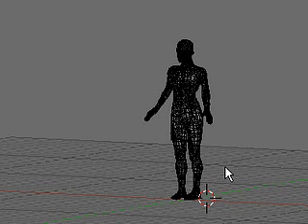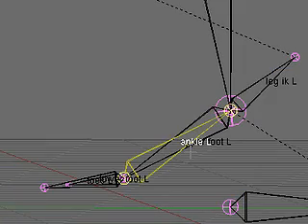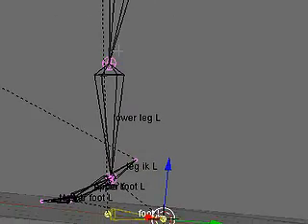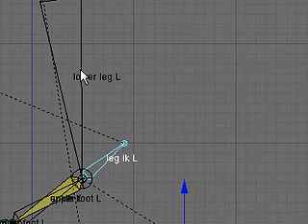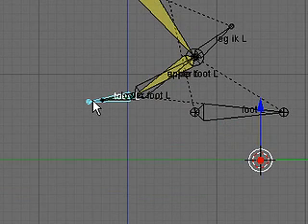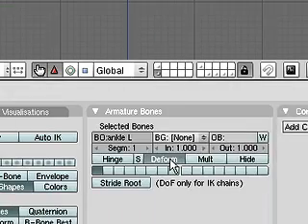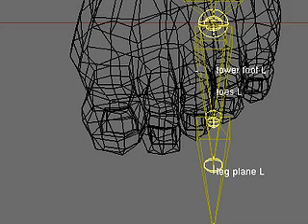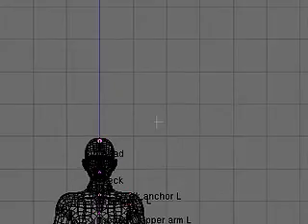MakeHuman & Blender 3D pt 8